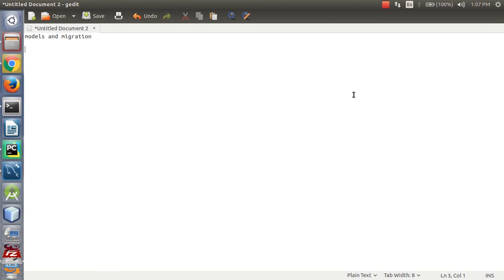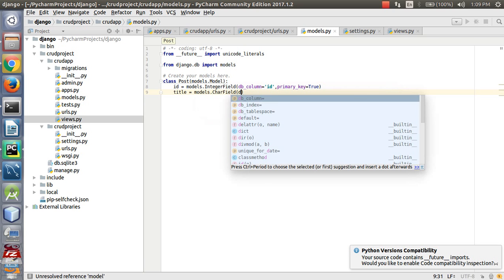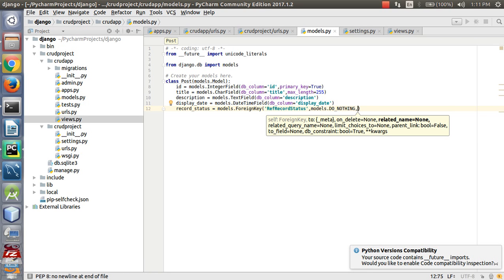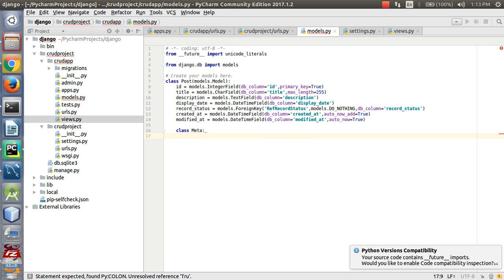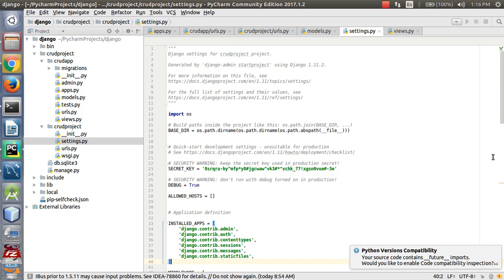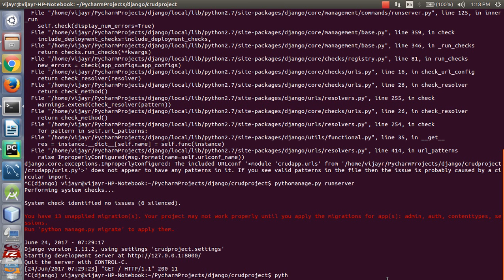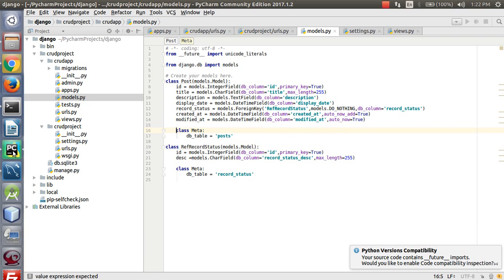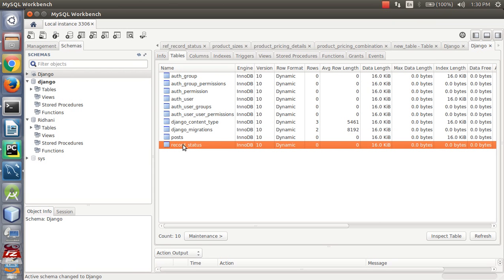Django tutorial 3 (models and migrations)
steps used to migrate tables to database.

 - python manage.py migrate (migrate user and authentication
   tables to database)
 - python manage.py makemigration [app_name]
 - python manage.py migrate [app_name]